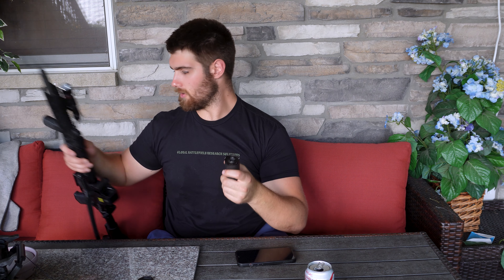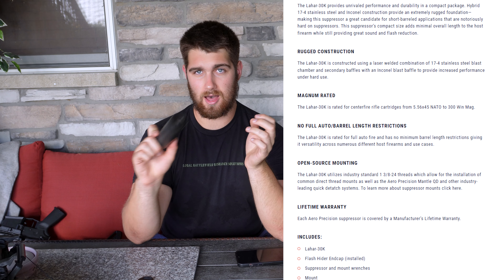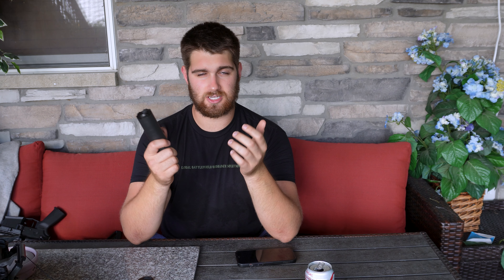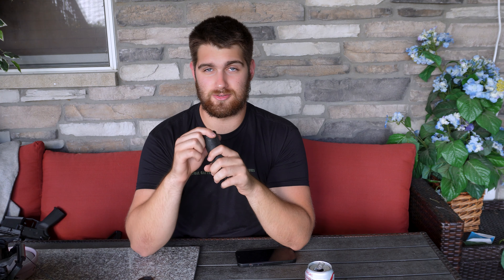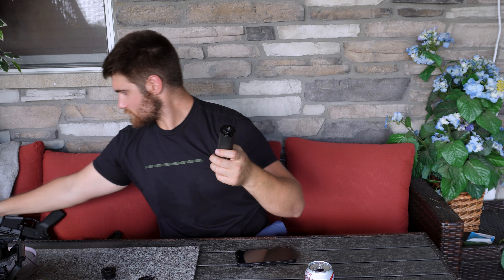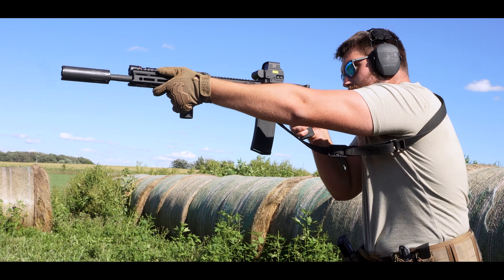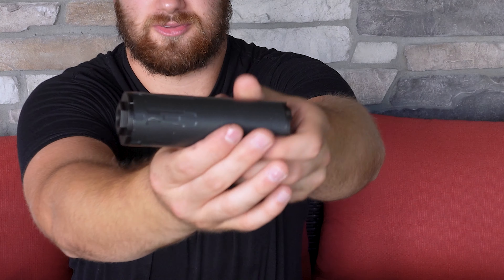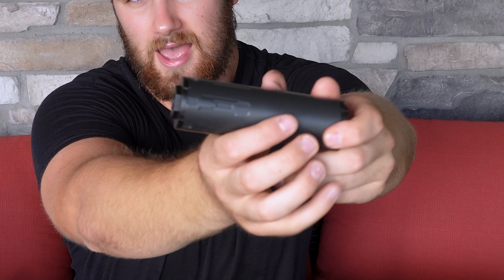The Aero Precision Lahar-30K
Hey guys super excited that I was finally able to get my hands on the Lahar series. Since there was not much reviews or information about them. Lastly I just want to clarify I’m still brand new to NFA items and will do my best in future videos to learn and provide non bias reviews to help you guys.

Shooting starts at 03:31